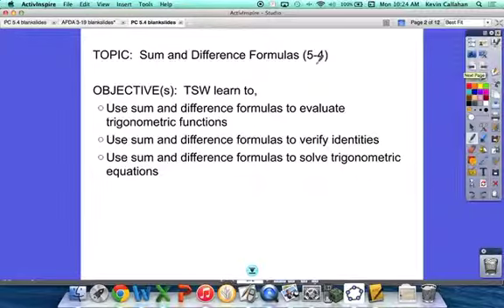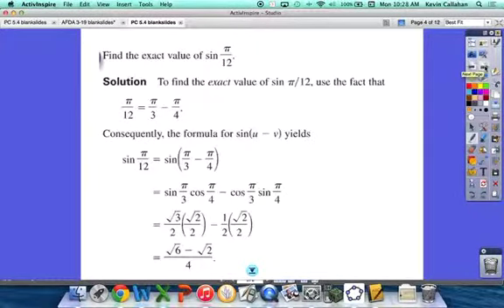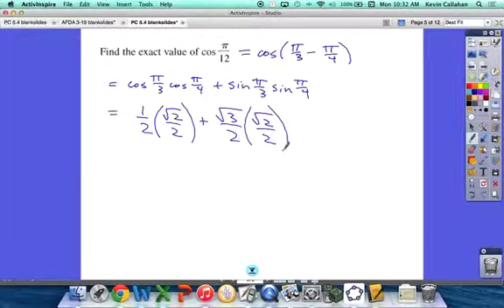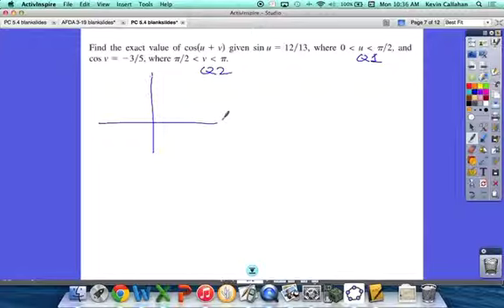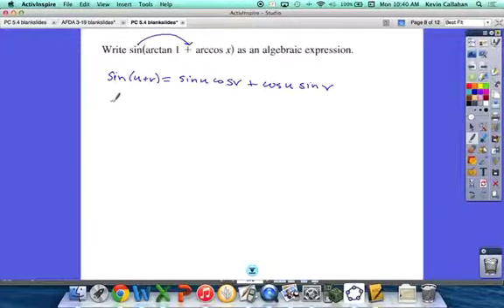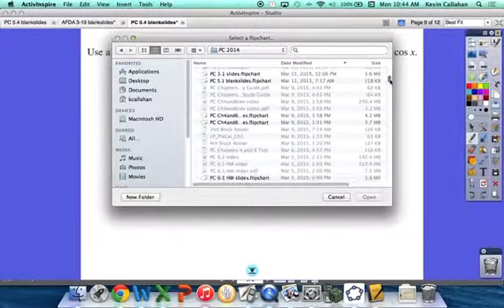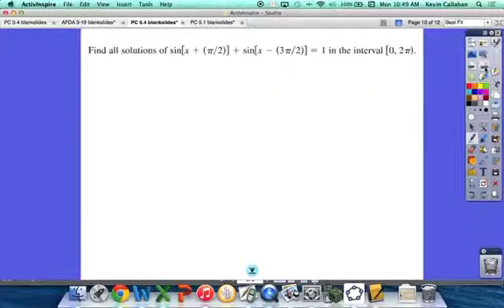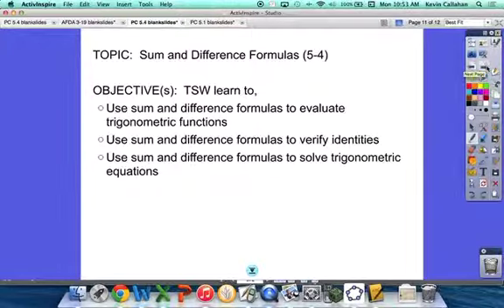PC 5 4 video